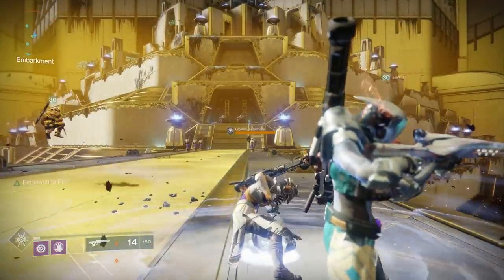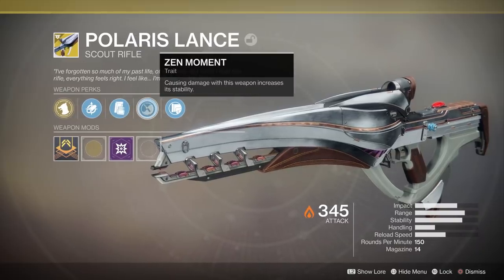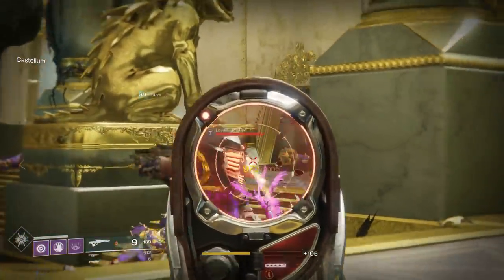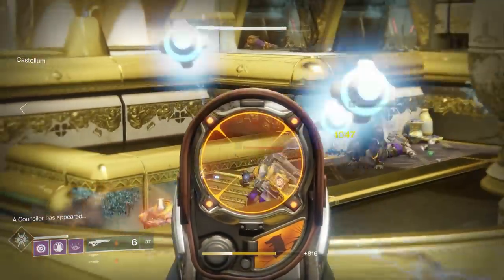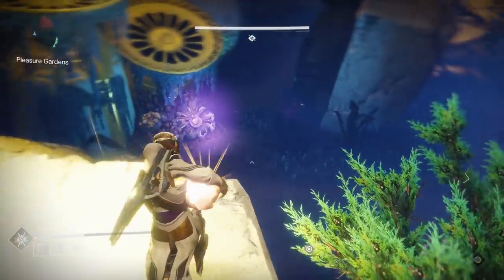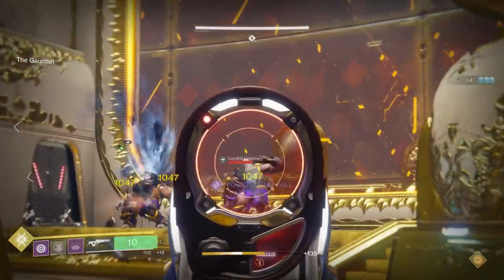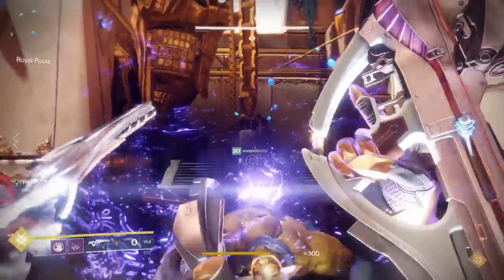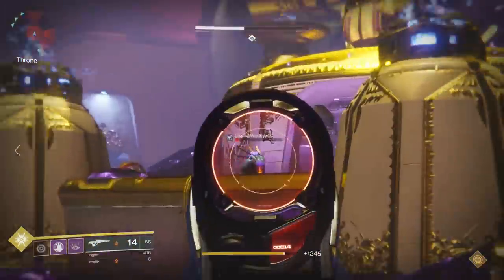Destiny 2: POLARIS LANCE vs Leviathan Raid!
Taking the new Polaris Lance Exotic Scout Rifle through the Leviathan Raid in Destiny 2 to see how it performs!

The New Warmind Expansion 2 is here, but the Leviathan Raid is still relevant, and dropping some awesome, max power level loot! Today we continue the Raid VS series! Taking the new Warmind DLC Exotic Quest Weapon, the Polaris Lance Scout Rifle, through the Leviathan Raid and ranking this exotic power weapon in each encounter: Castellum, Pleasure Gardens, Royal Pools, the Gauntlet, and Calus (Final Raid Boss)!